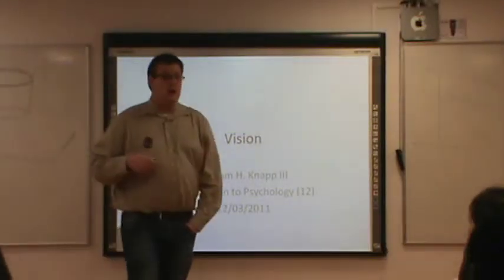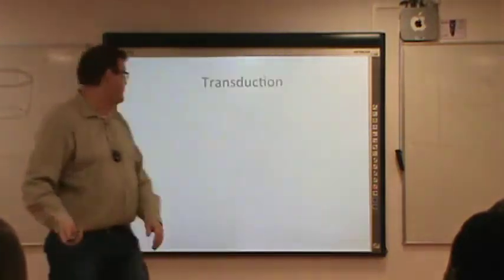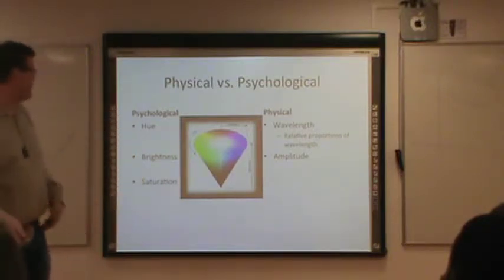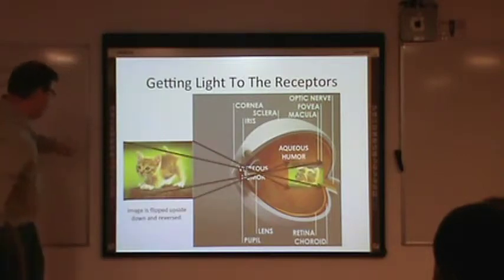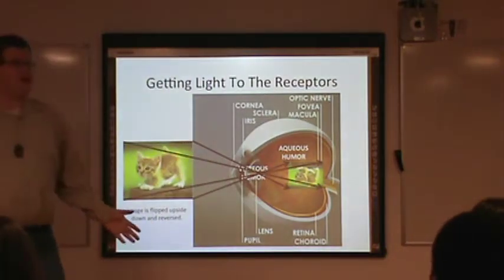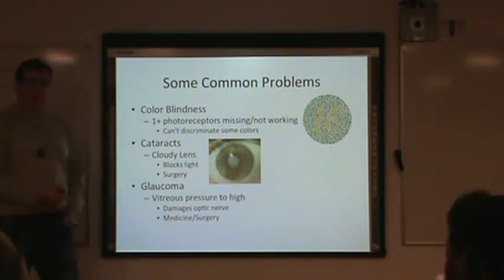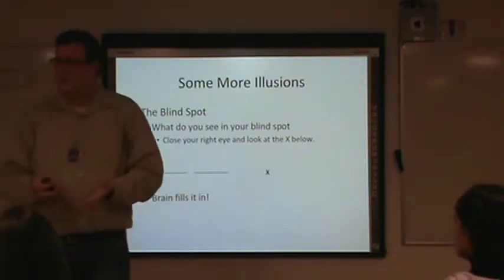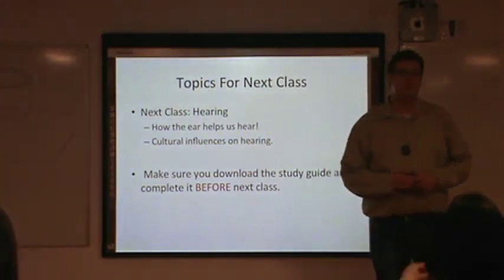Intro to Psych: (12) Vision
In this class we discuss vision, physical properties of light and their psychological correlates, illusions, visual anatomy, common visual problems, and some cultural influences on vision.